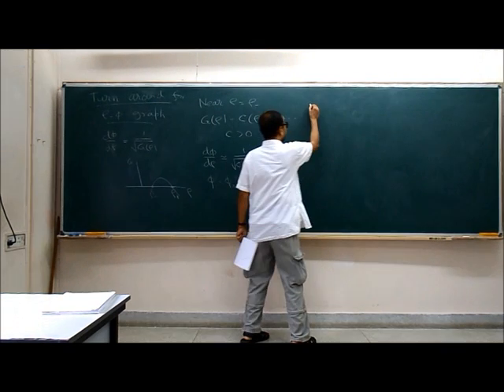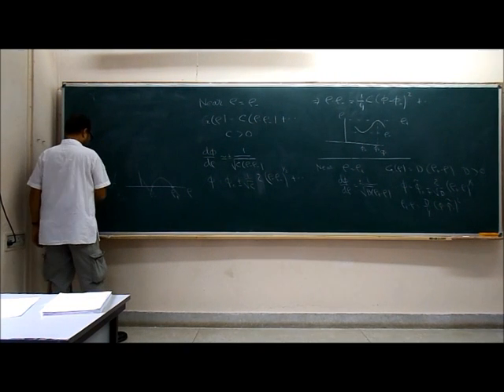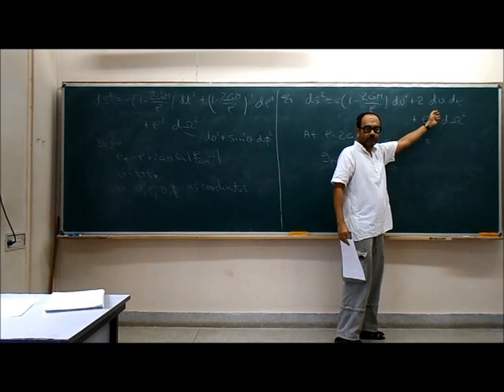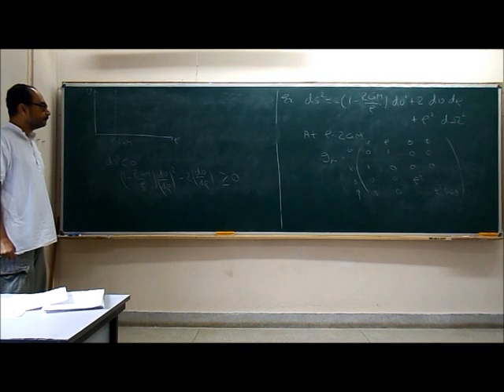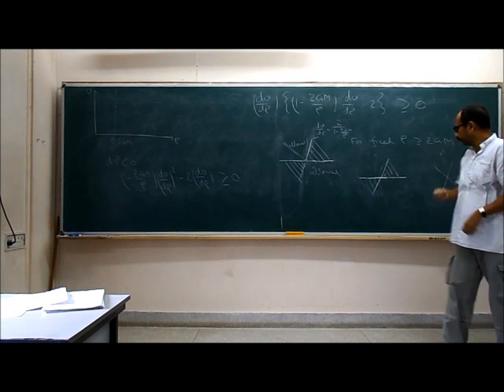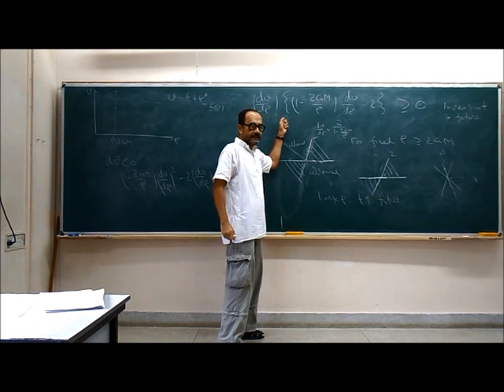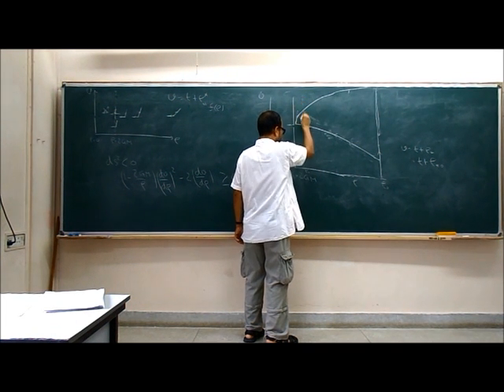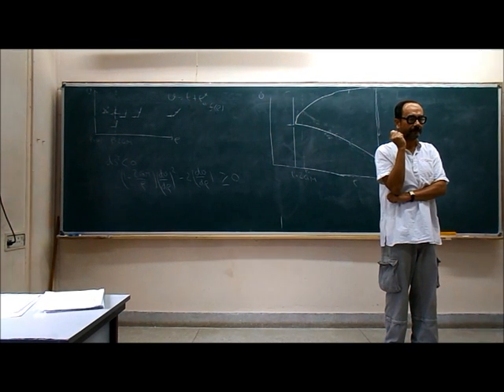Dr. Ashoke Sen GR Lecture 16